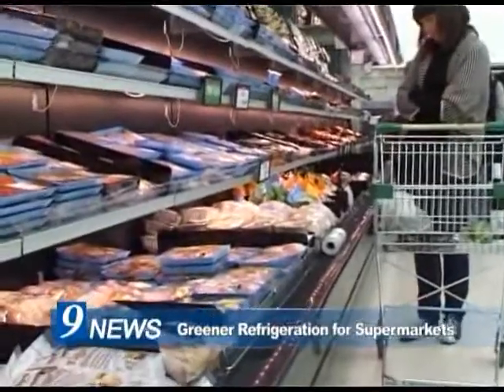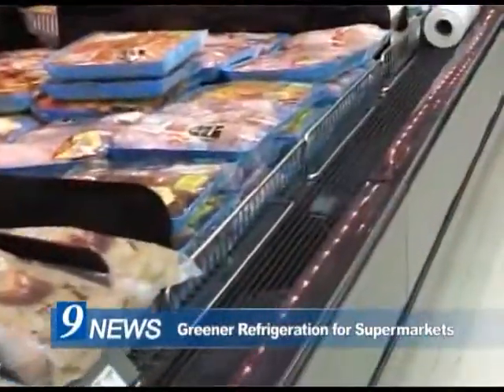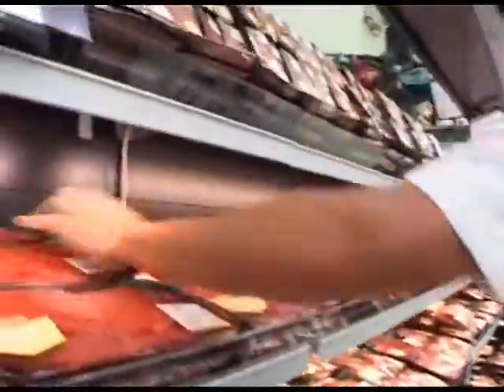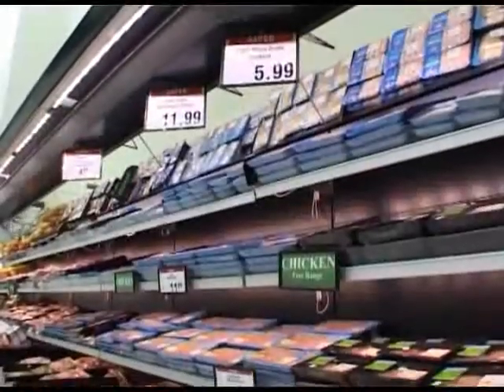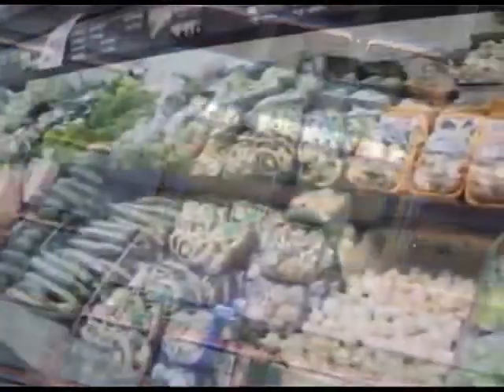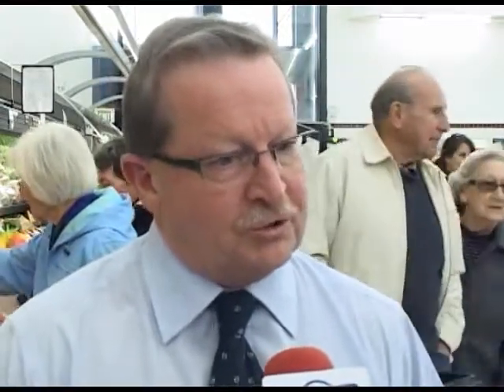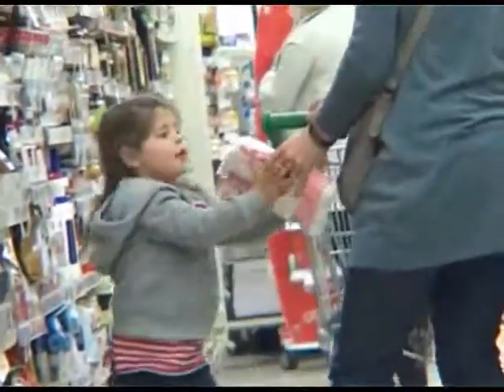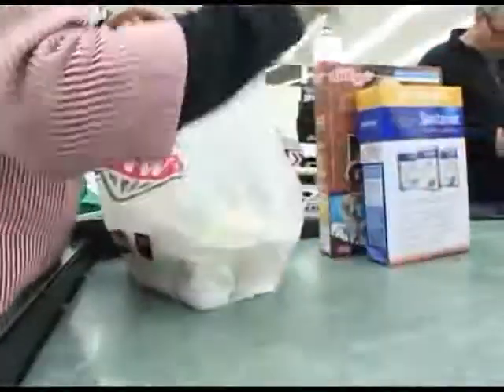9 News Greener Refrigeration for Supermarkets 0716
New World Devonport is the first in New Zealand to install a greener, more energy-efficient refrigeration system that uses carbon dioxide to cool food. This system could soon be rolling out to supermarkets around the country. Kay Chao has more.
The smart looking refrigeration system at New World Devonport is more than meets the eyes. Imported from Italy, the system is known as the Transcritical, which uses carbon dioxide as a refrigerant and there are more wow factors that comes with this clever system.